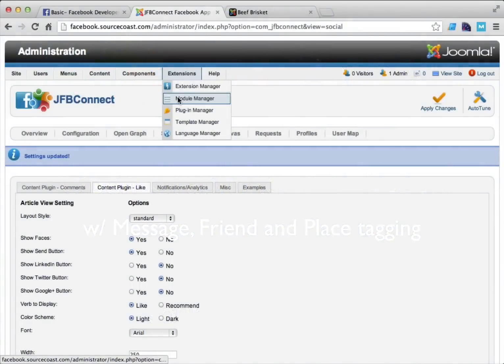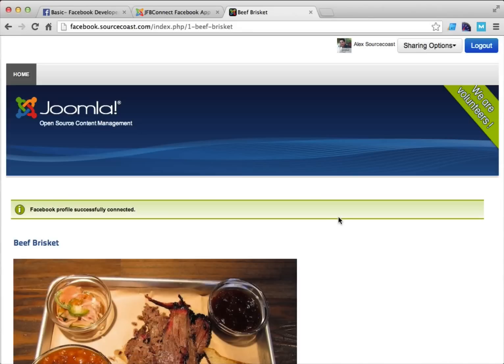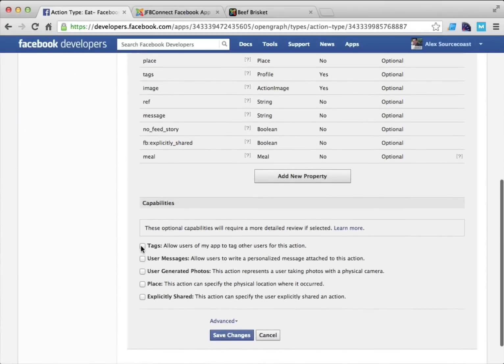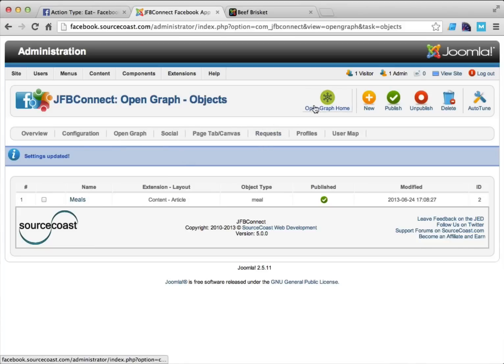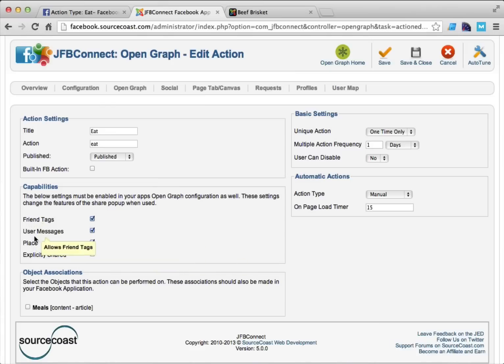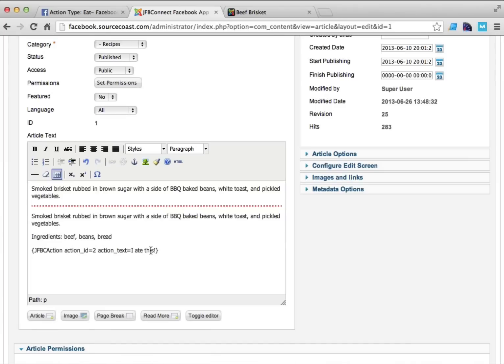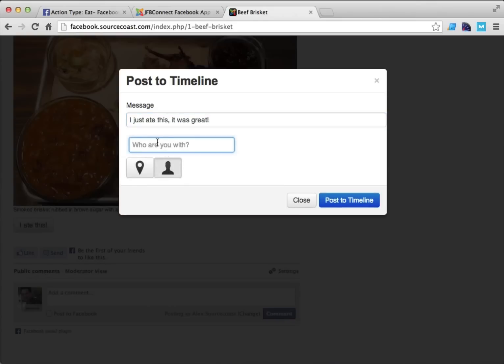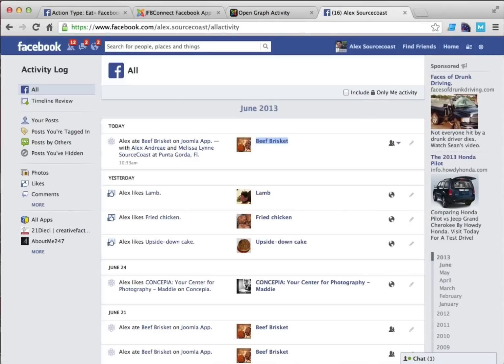Open Graph Actions for Joomla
How to create Open Graph popups for Joomla so that users can easily share their activity on your site to their Facebook Timeline.